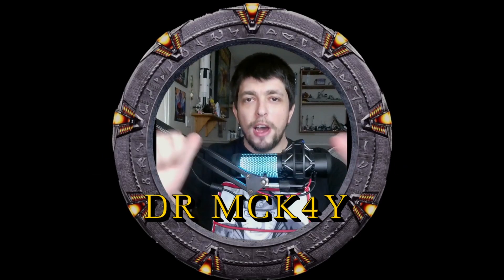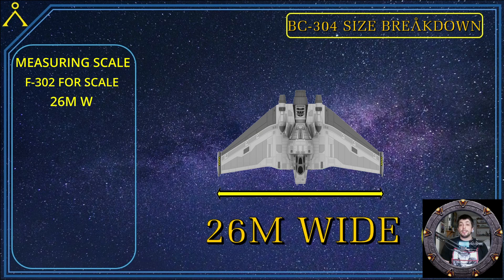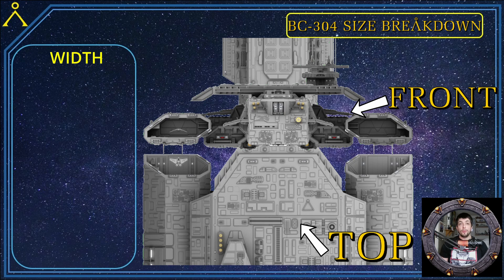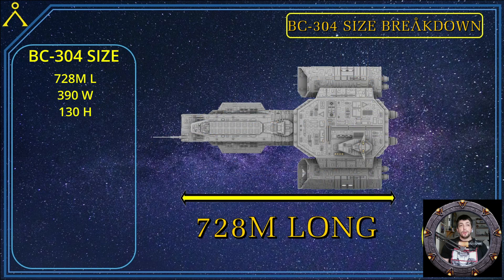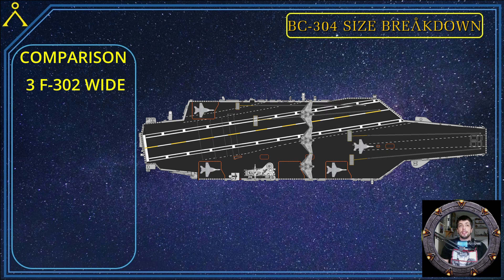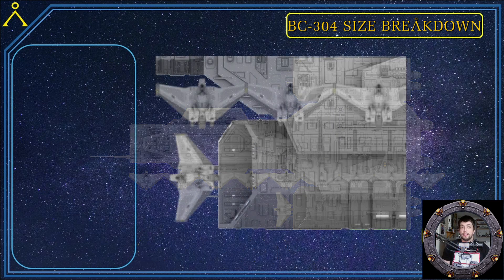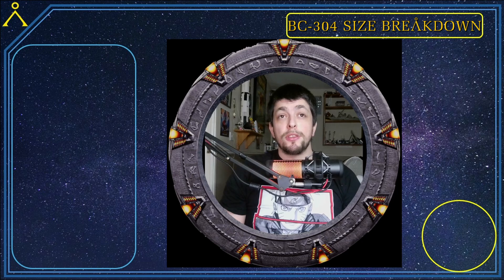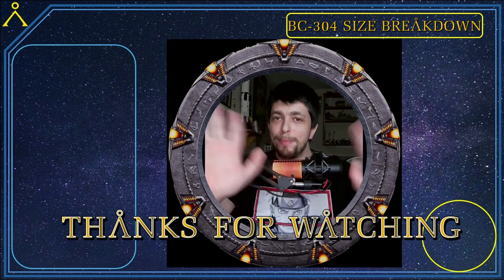BC 304 Size Breakdown Stargate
Whats up fellow Nerds and Welcome back to my channel I'm your host DR MCK4Y and todays video is a size breakdown of the BC-304 Daedalus class ship from stargate. this breakdown is in response to a debate in a previous video about the actual size of the ship so i wanted to figure it out and this video shows my workings i hope you all enjoy the video and if you did please like comment and subscribe for more cheers.